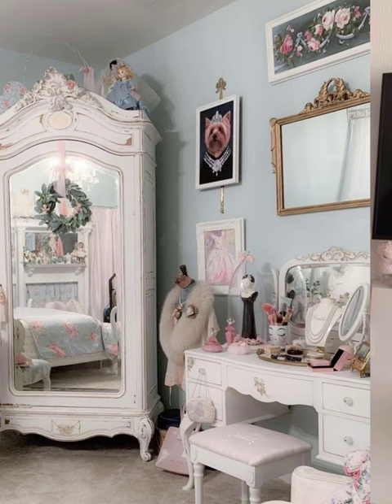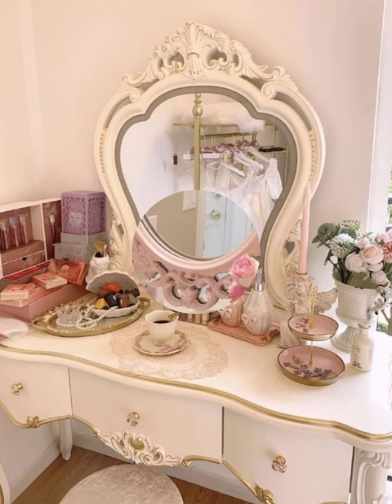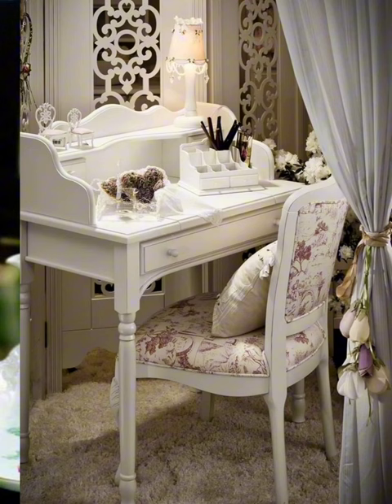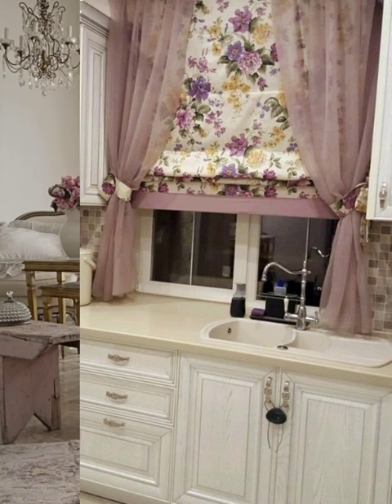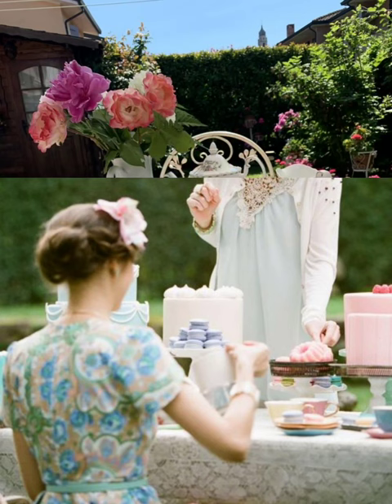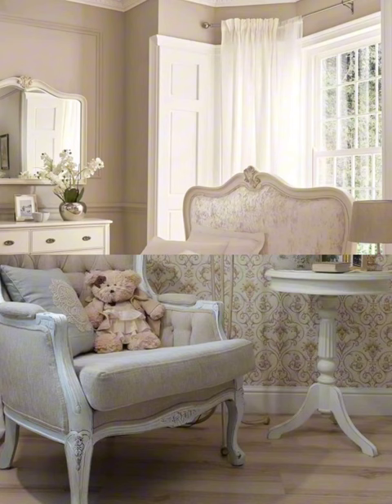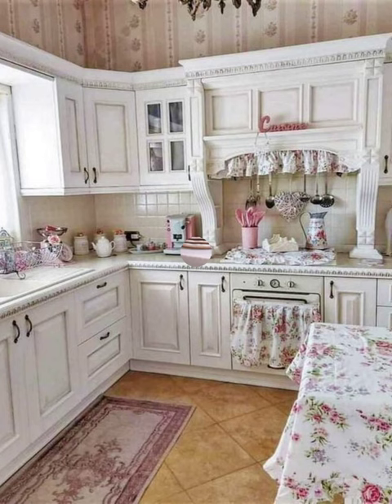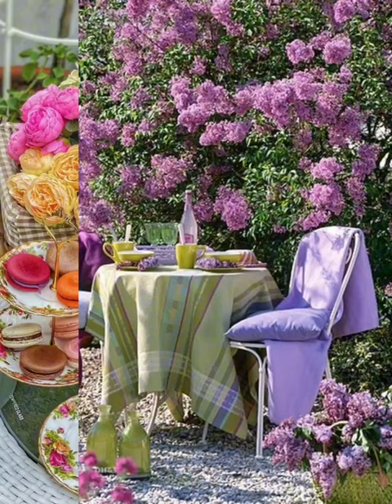Shabby chic style home decorating ideas |shabby chic vintage rustic home decor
shabby chic floral heaven decor ideas |shabby chic style home decor ideas |shabby chic interior |home decorating ideas |shabby chic room decor ideas